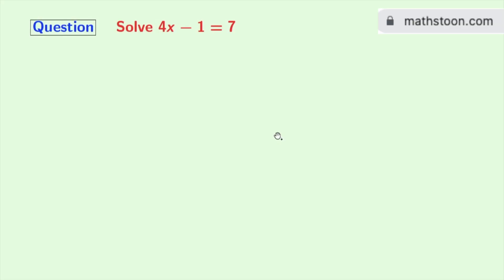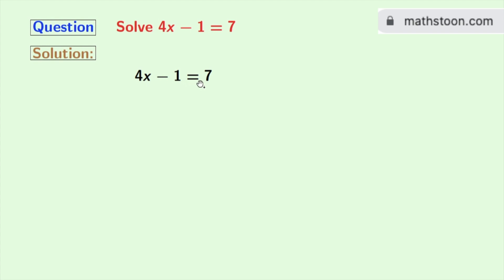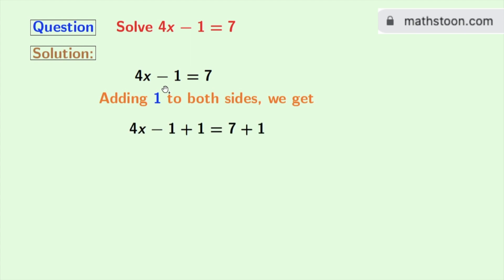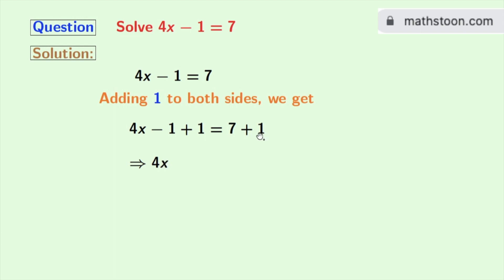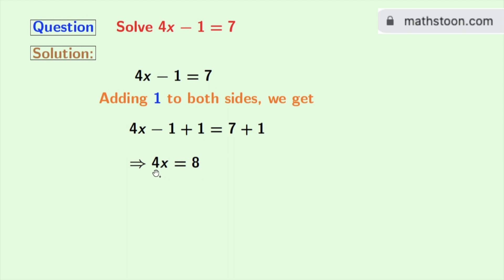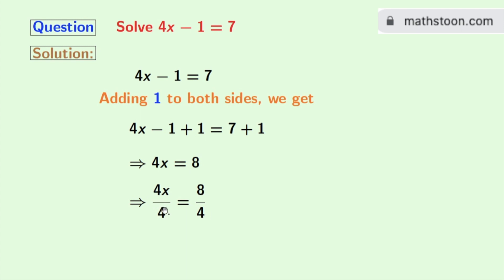Solve 4x-1=7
In this video, we will solve the equation 4x-1=7 in a very easy way.

We post videos daily on youtube